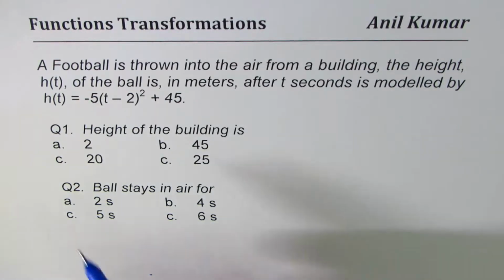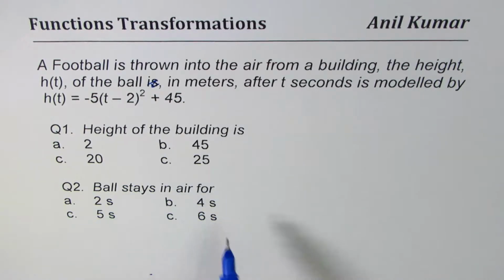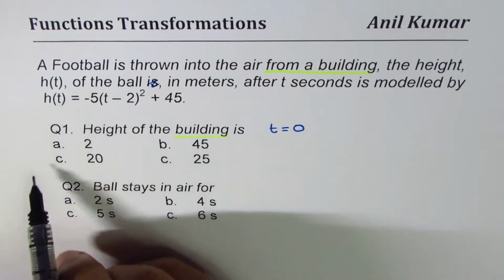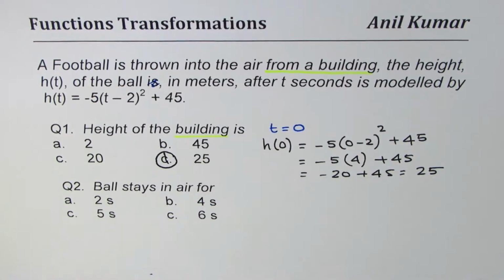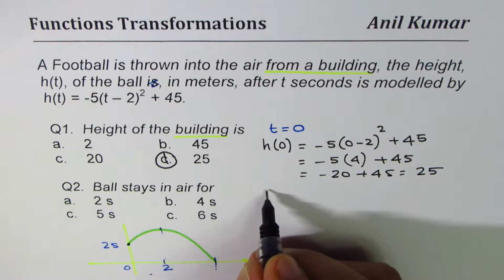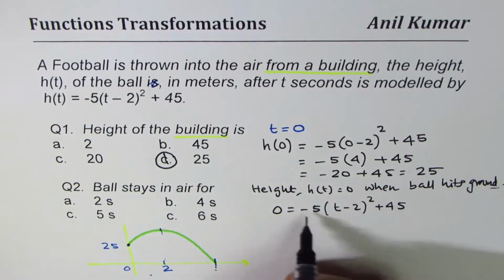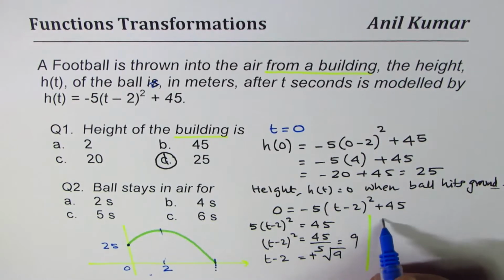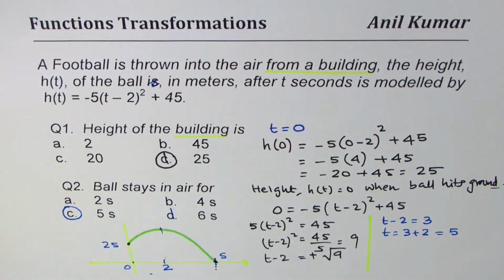Projectile Motion Test Time when ball is in the air